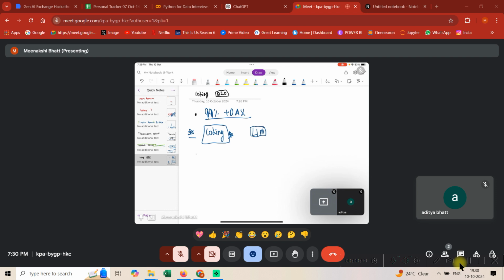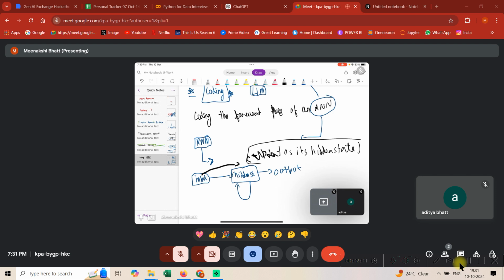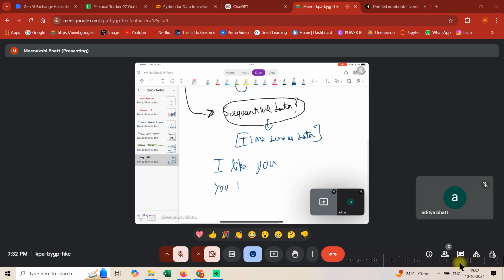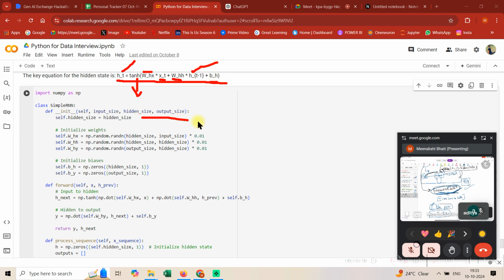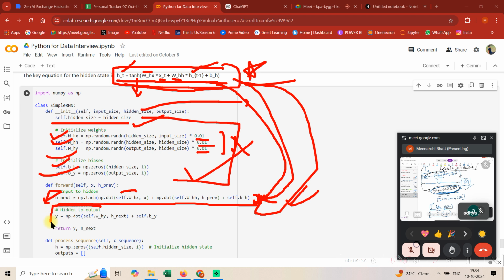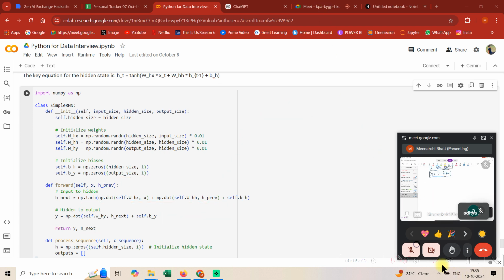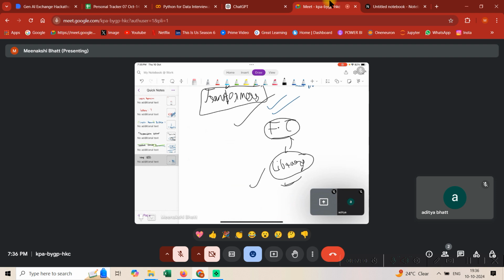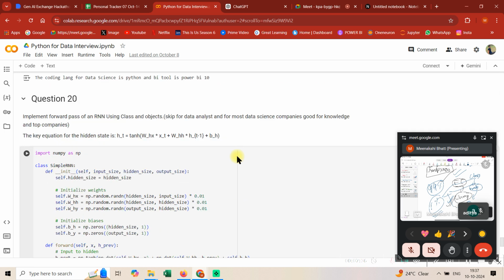Python for Data Science Interview |Question 20 | Python for Data Analytics Interview